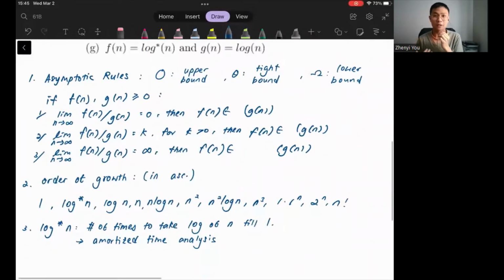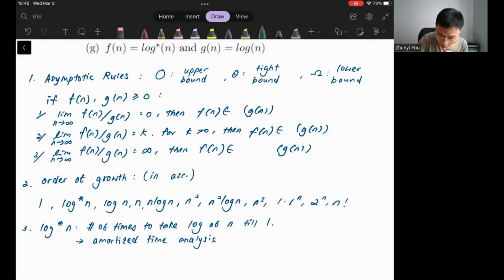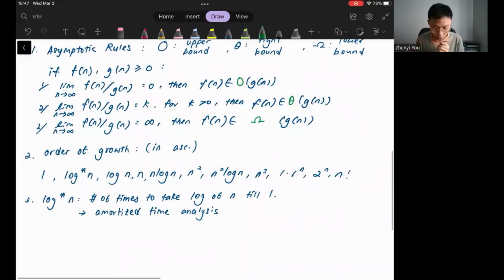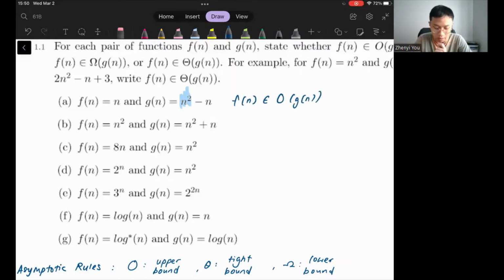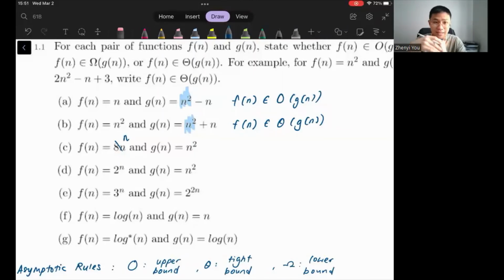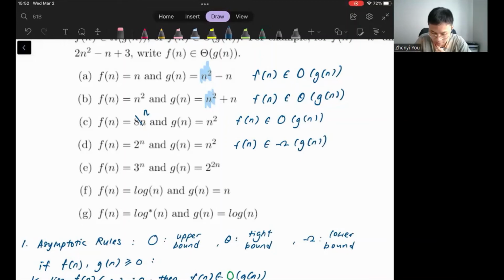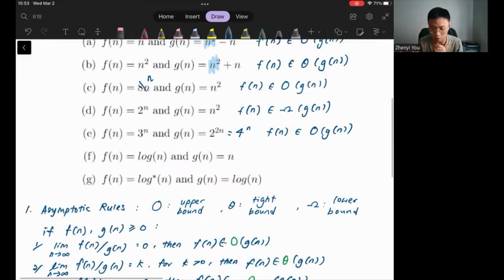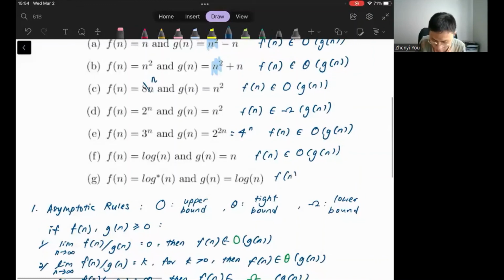CSM Walkthrough Big Sets